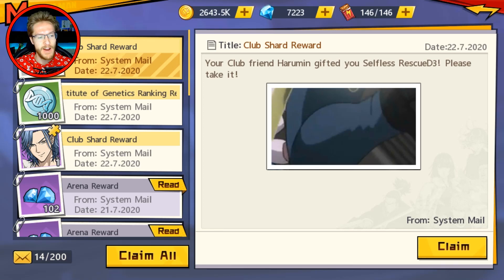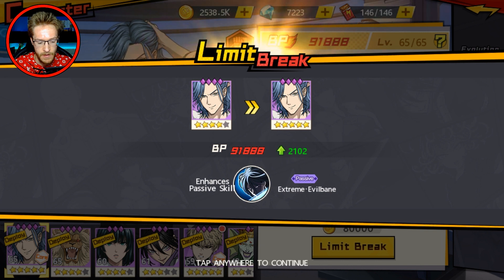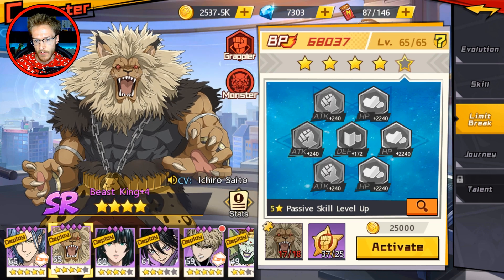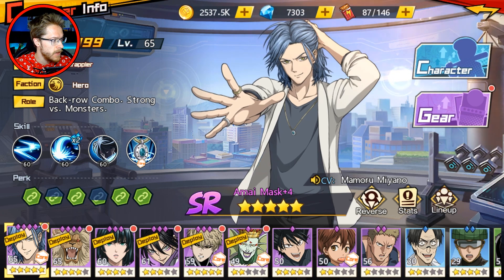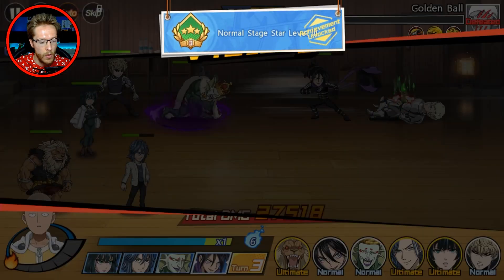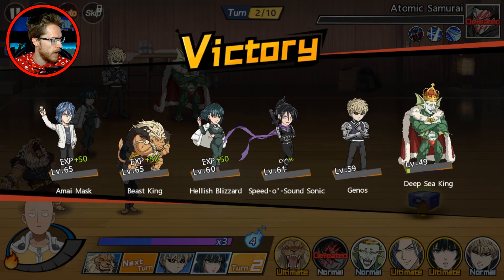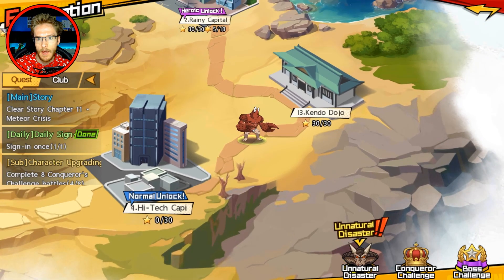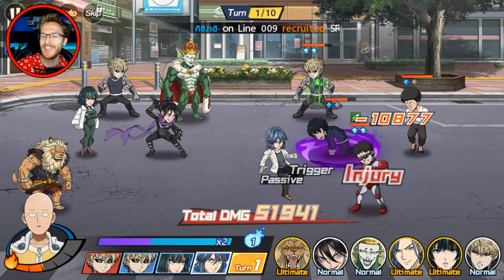AMAI MASK 5 STAR PROMOTION! | ONE PUNCH MAN: The Strongest